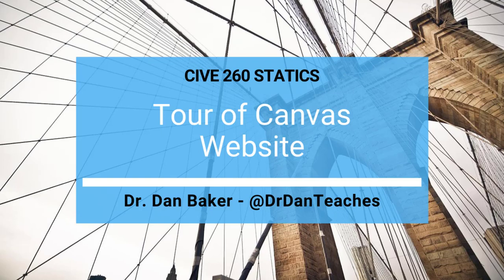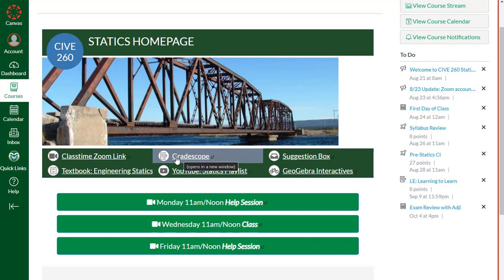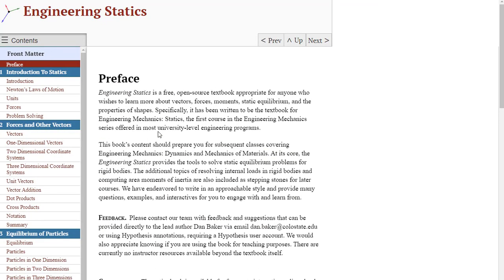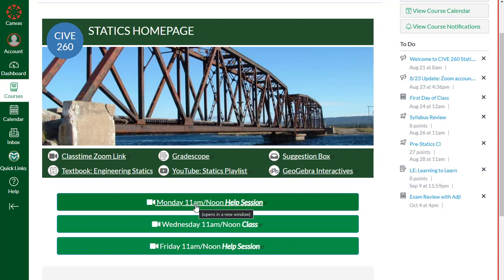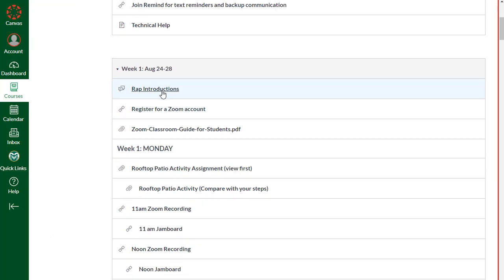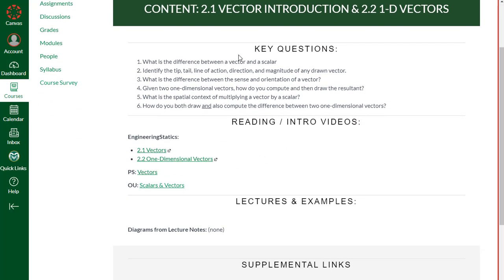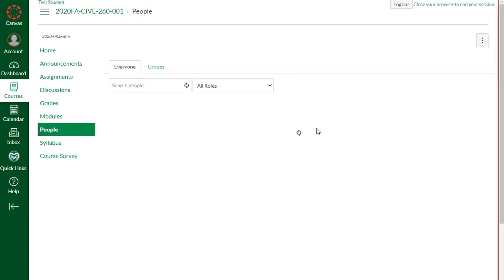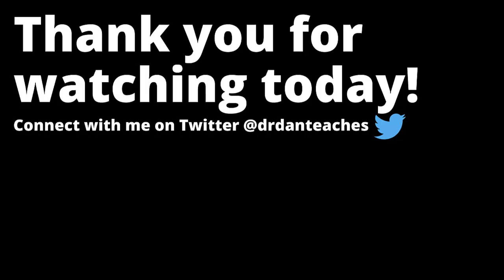Statics: Tour of Canvas Website - UPDATED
CLASS: Engineering Mechanics: Statics
TOPIC: Video tour of the Fall 2020 Canvas Website